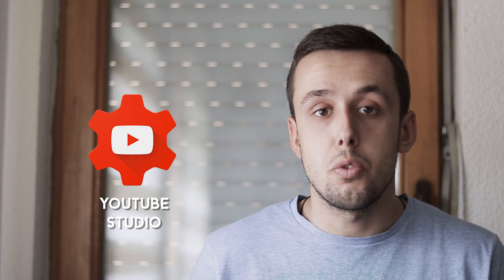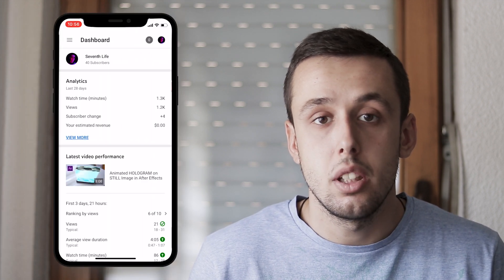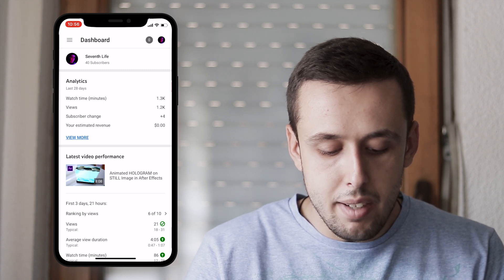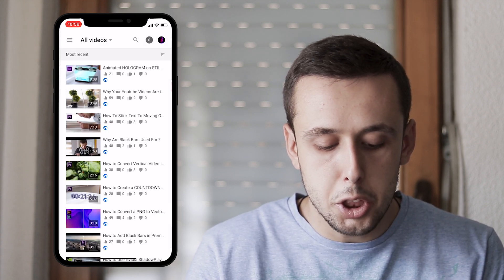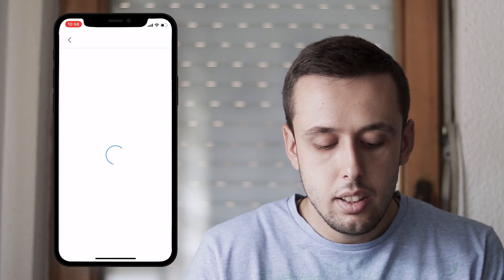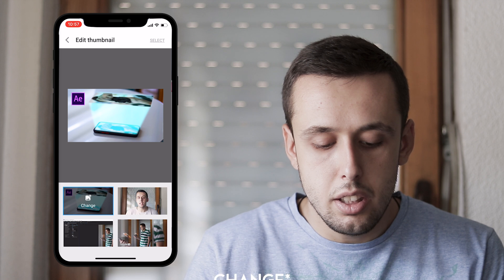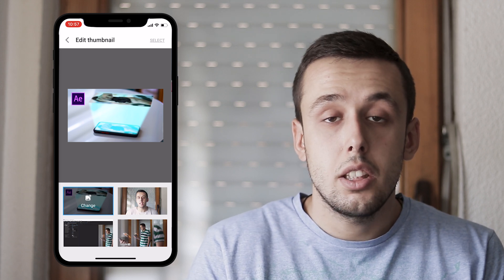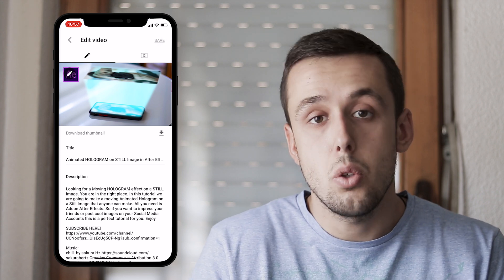How To Add A Thumbnail To YouTube Videos On Android And iPhone in 2020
Learn how to add a thumbnail to your YouTube videos using your Andorid or iPhone. This will help you add or change a thumbnail to all of your videos, and it takes about a minute to do it. Enjoy